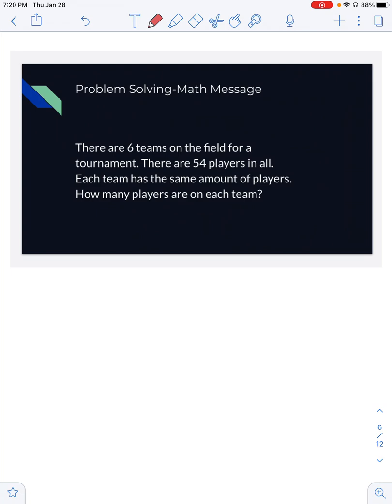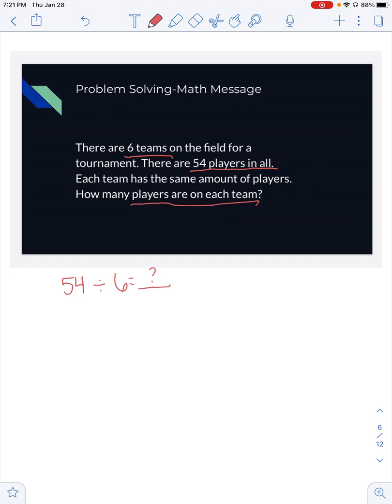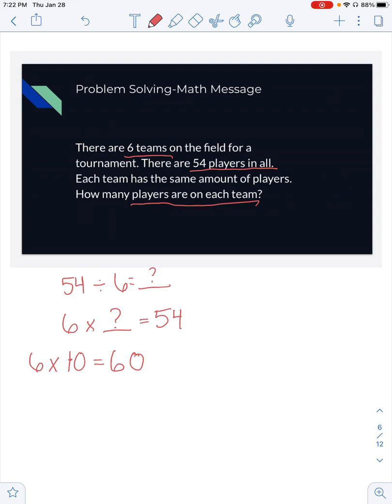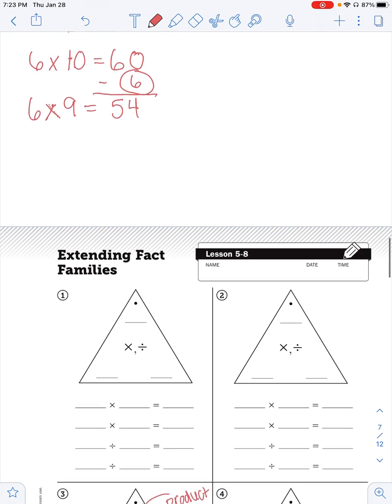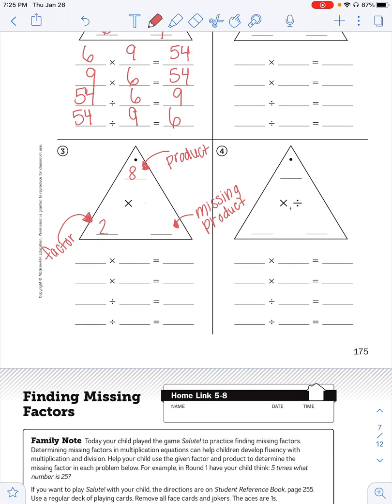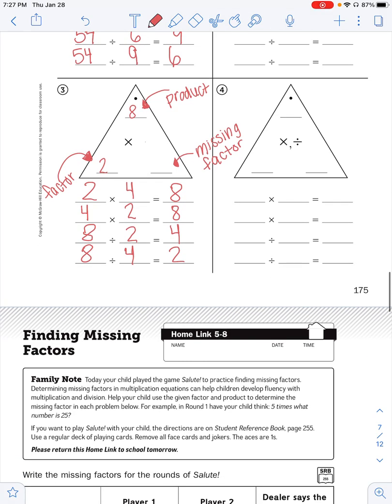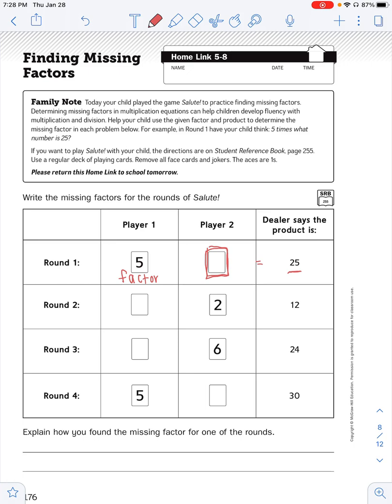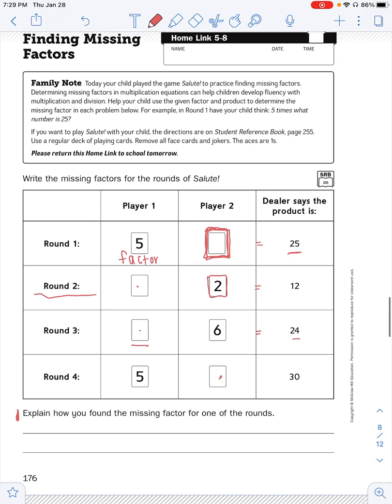Jan 29 Math Finding Missing Factors